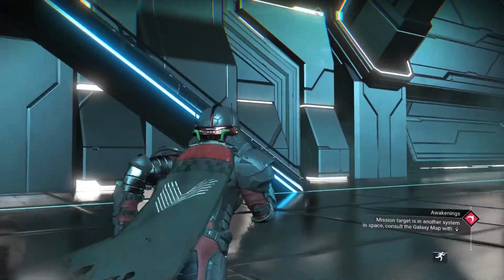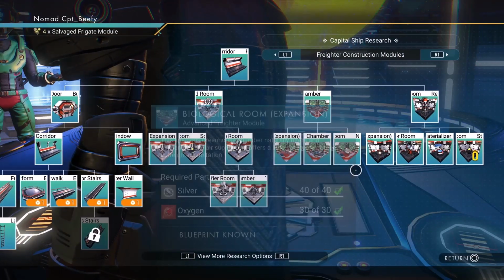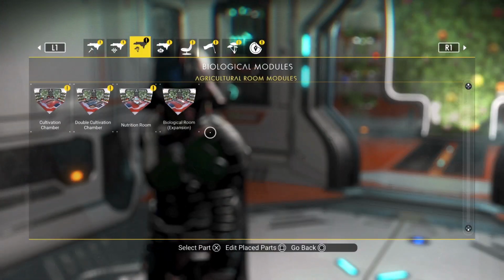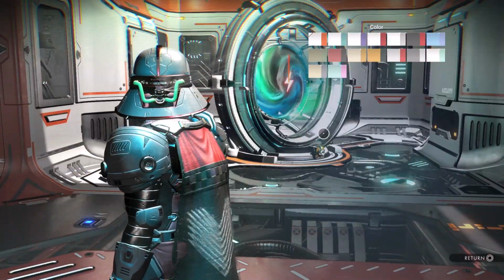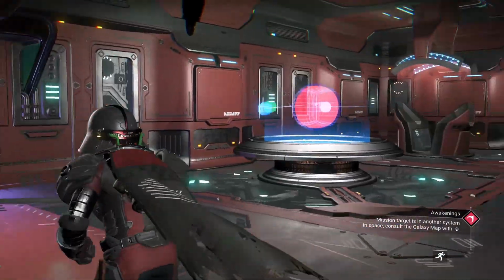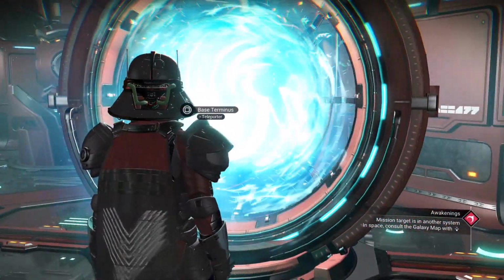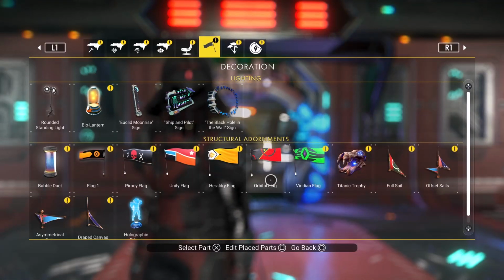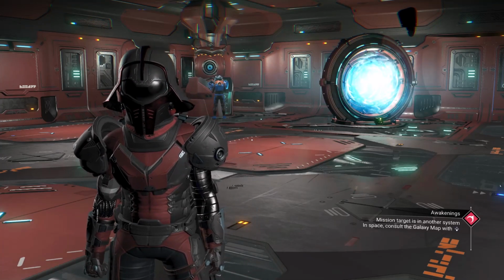Nomad's Sky 23: The Technology Room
Step 1 for the Freighter Base is the technology room.  This Deck will allow us to teleport, manage Frigate missions, buy and sell items and scan systems.  Check it out.